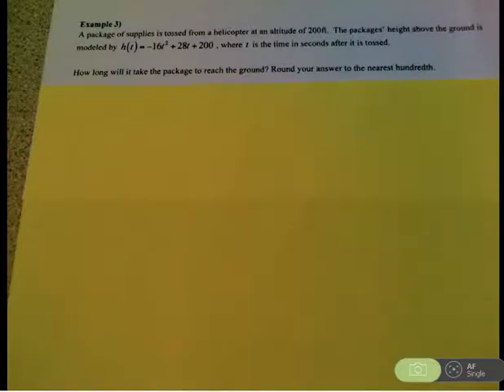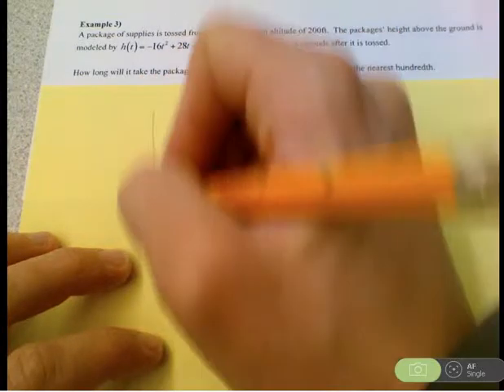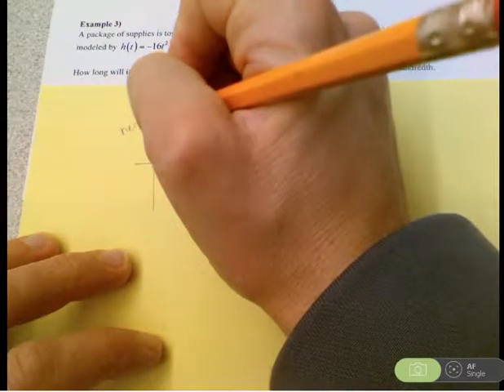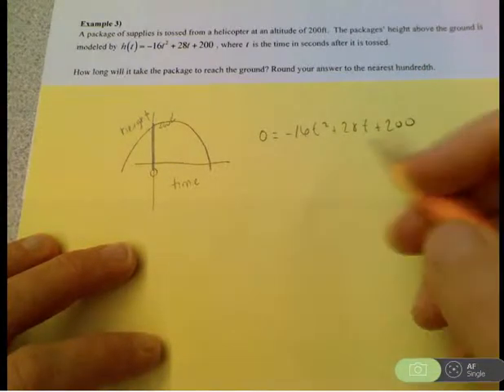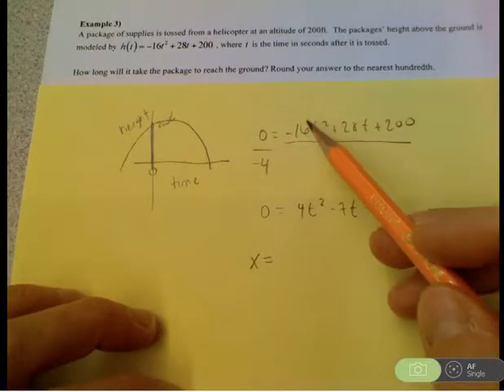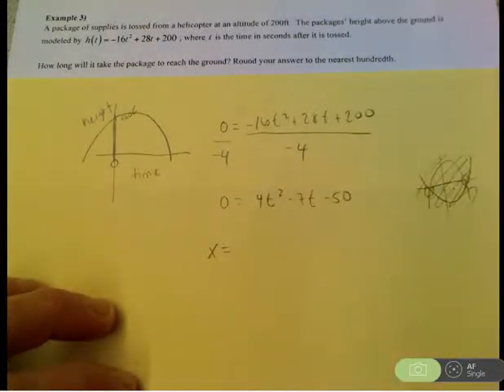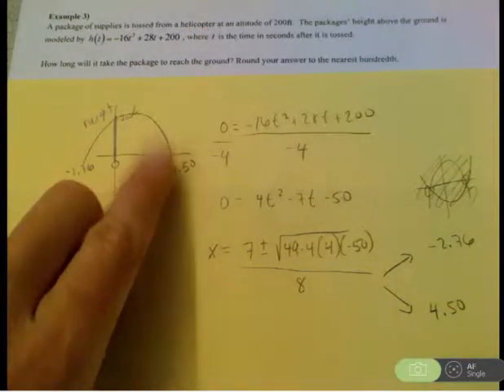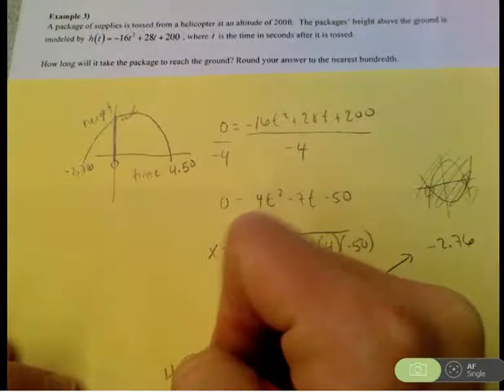Quadratic WP Ex3